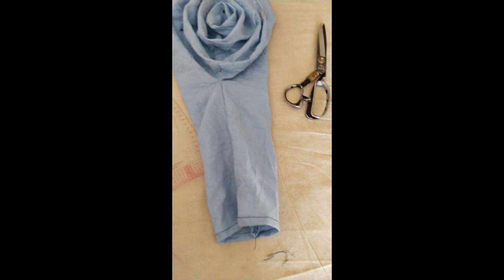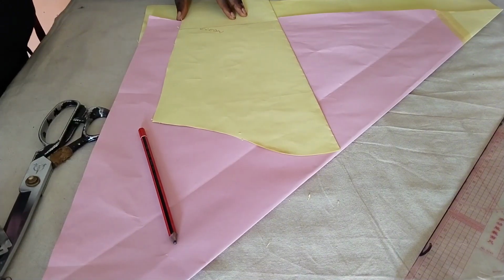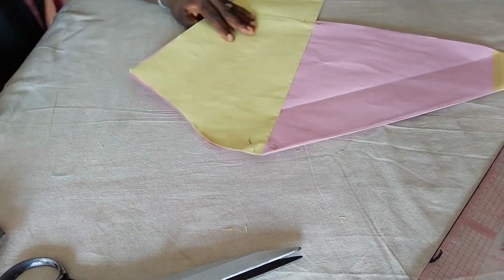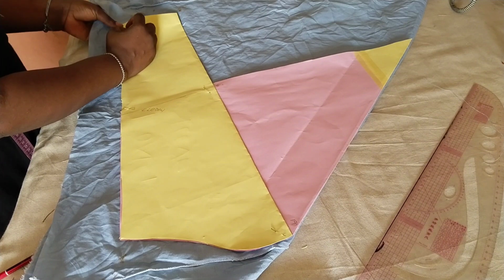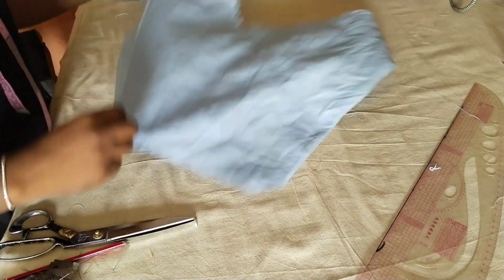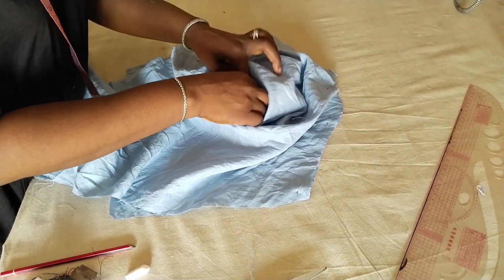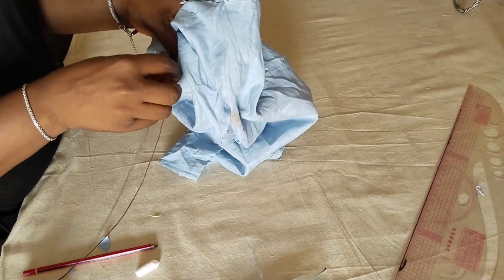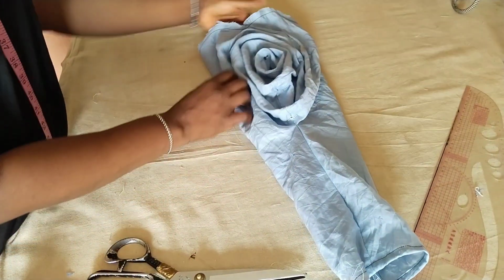How to draft, cut and sew TRENDY VEEKEE JAMES ROSE SLEEVE .// pattern drafting//very detailed.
This tutorial is about the trendy veekee James rose sleeve,it's beginners friendly and very detailed.
Very detailed pattern drafting.